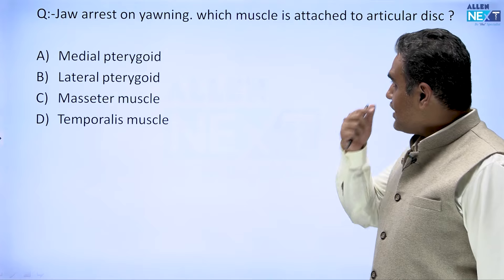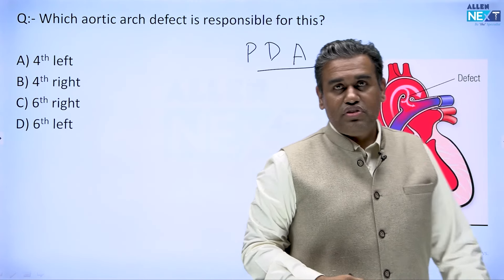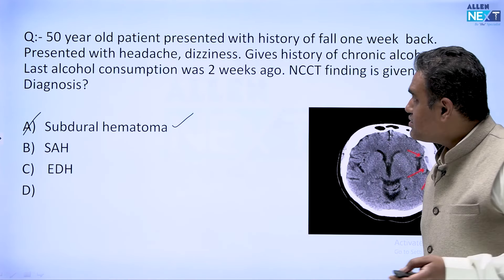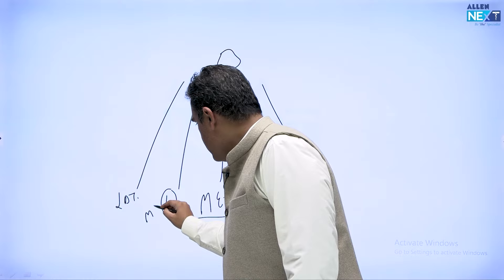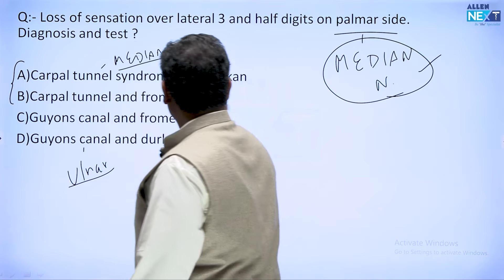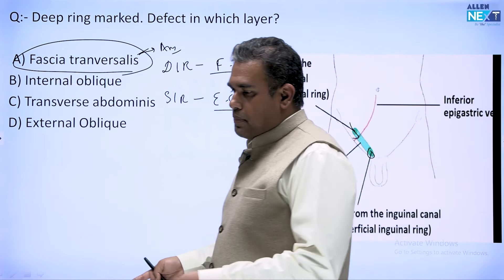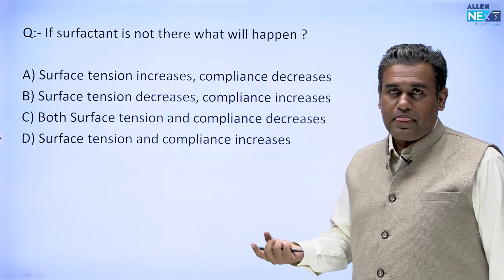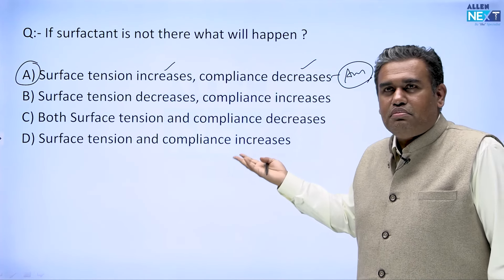NEET PG 2023 | Anatomy Rapid Recalls (RARE) | Dr. Ankit Khandelwal | ALLEN NExT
Hello Dear Students! In this NEET PG 2023 Rapid Recall Session by ALLEN NExT, we'll be focusing on Anatomy, one of the most important subject for the NEET PG exam. Our expert faculty, Dr. Ankit Khandelwal, will take you through the questions of  NEET PG 2023 exam followed with their correct answers with explanations.

This session includes a detailed discussion of the NEET PG 2023 Answer Key and a comparison of the difficulty level of the questions in the question paper. You'll also get valuable insights into the topic.

Join us for this interactive and informative session that will help you with NEET PG 2023 recall. Let's get started!"

🔑 ALLEN NExT, a one-stop solution specifically tailored to medical students who seek specialization. Extending our horizons to NEET PG, INI-CET and FMGE, ALLEN NExT seeks to live up to its mantra — ‘Specialists create more specialists’. We promise the finest resources and expert guidance offered by a group of renowned specialists from all over India.